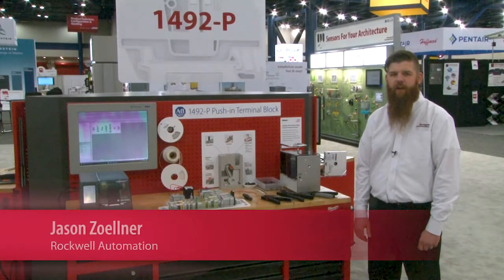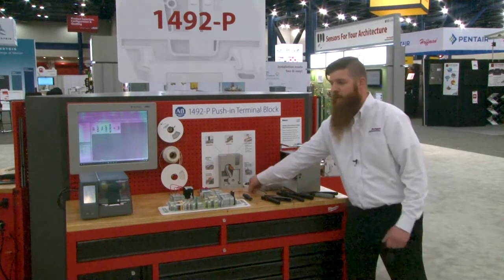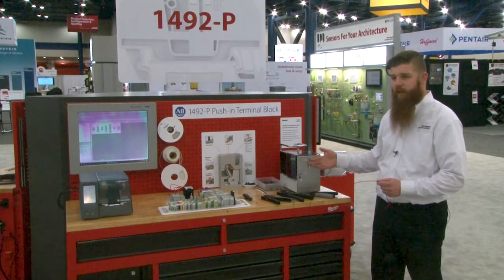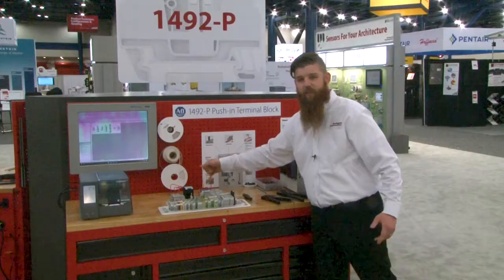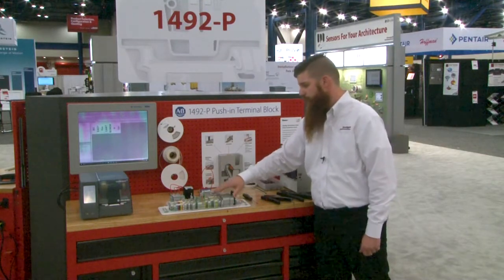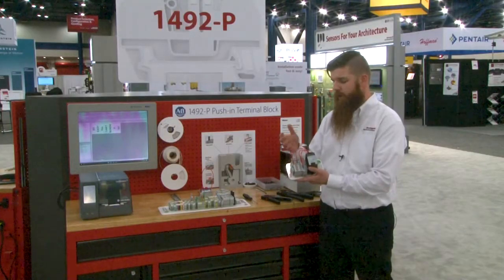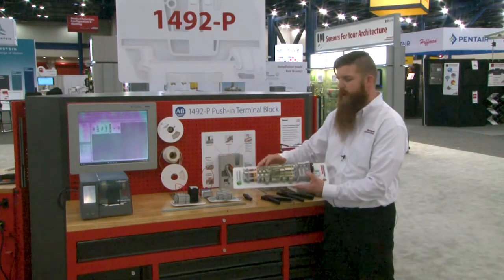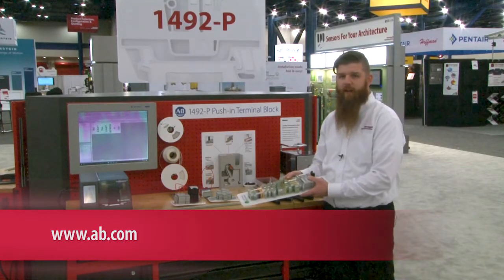Save Up to 50% Wiring Time with New Push-In Terminal Block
Introducing the new Allen-Bradley® Bulletin 1492-P push-in terminal block, featuring new connection technology for extraordinary time savings in DIN rail mounting. No tools are required for wire installation/removal that’s up to 50% faster than other connection technologies. Jason Zoellner, Rockwell Automation, demonstrates the capabilities and explores the extensive portfolio breadth of this offering.